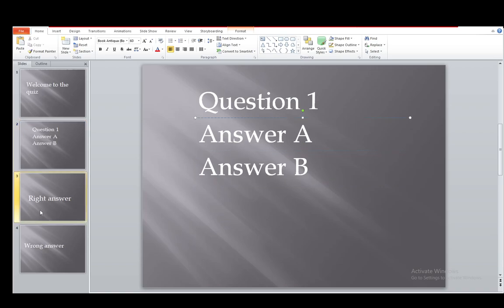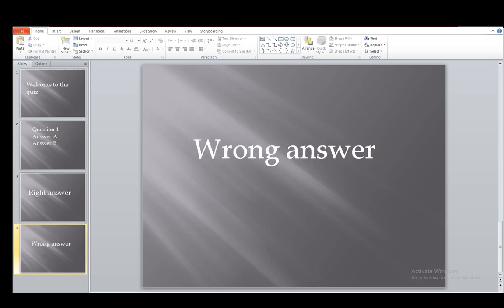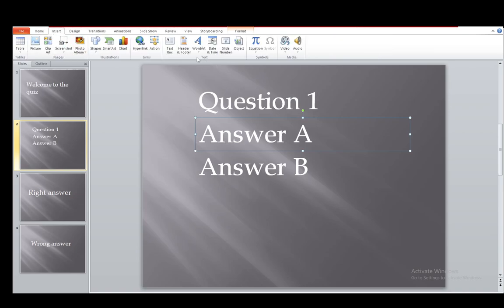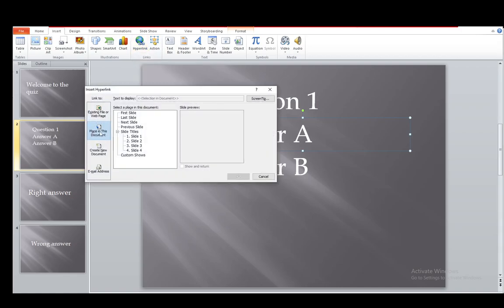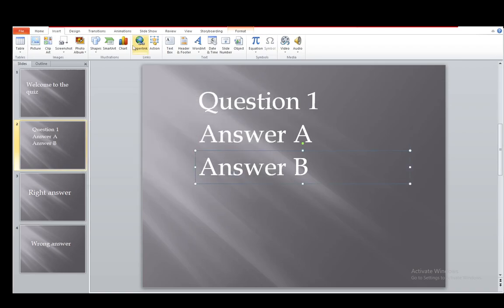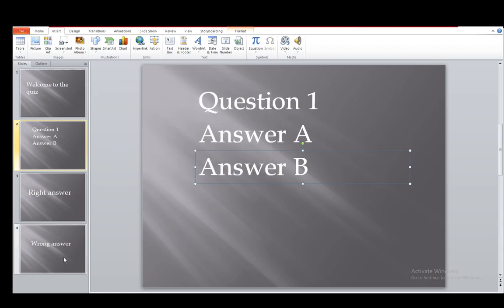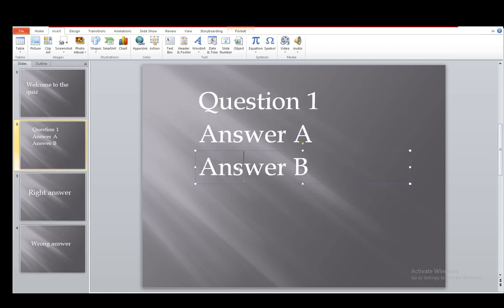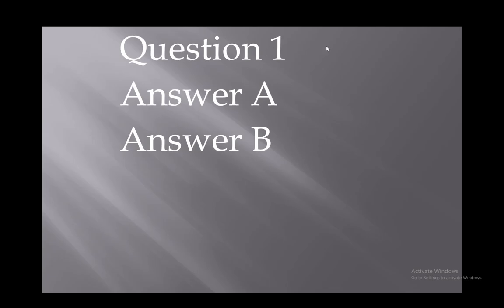How To Create An Interactive Quiz In PowerPoint Tutorial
Today we talk about create an interactive quiz in powerpoint,powerpoint games,powerpoint quiz,interactive quiz in powerpoint